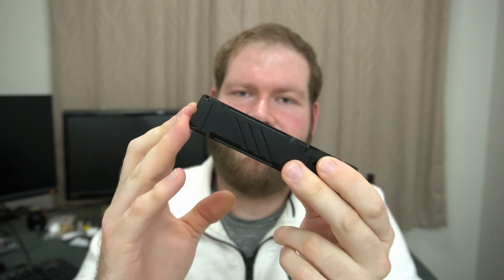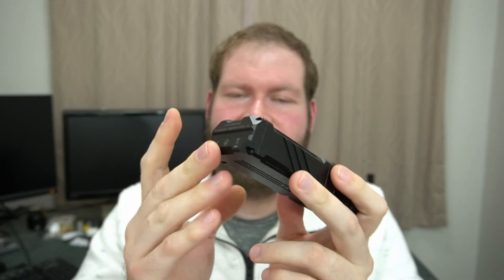Wuben X1 Review, 12,000 Lumens, 303m Range, Active Fan Cooling, USB C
- Small And Powerful: Highest brightness level Wuben has ever produced, reaching a max output of 12,000 lumens and a 994 ft beam distance with the size of 5.06*2.20*1.10 inches.
- Constant Current: Stable illumination for 1.7 hours at 3000 lumens.
- Active Cooling Fans: A built-in waterproof fan to reduce the temperature for X1.
- Fast Charging: Fully charged X1 in just 2 hours via USB Type C cable.

MODE/OUTPUT/RUNTIME/DISTANCE:

TURBO/12000~3000LM/1min~1.7hrs/303m
HIGH/2600/2hrs/134m
MED/1000LM/5.5hrs/77m
LOW/400LM/14hrs/45m
ECO/20LM/220hrs/9m
Strobe/3000LM
SOS/200LM

Weight: 379g (with battery)
Size: 128.5mm x 56mm x 28mm (5.06 x 2.20 x 1.10 inches)

Package Includes:

1x Wuben X-1 Falcon Flashlight
1x Built-in double 21700 battery pack
1x Type-C Charging cable
1x Belt Holster
1x Lanyard
1x User Manual

Chapters:

0:00 Intro
0:13 Runtime Graph
0:26 Line Up/ Size Comparison
0:31 Beam Profile/CCT/CRI
0:38 Location 1: 36m with Output Measurements
2:00 Location 2: 156m
3:12 Drone Photo Comparisons
4:16 Discussion
15:36 Bonus Footage

Marion: Morning Star

The Ambientalist - Love Story